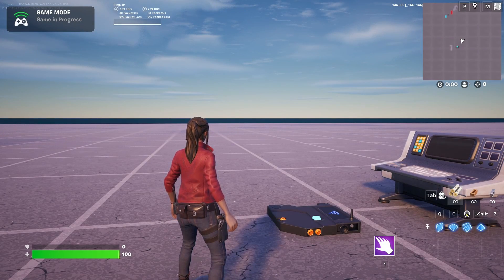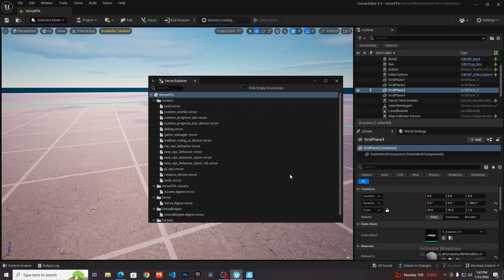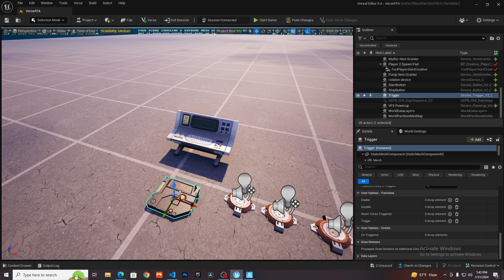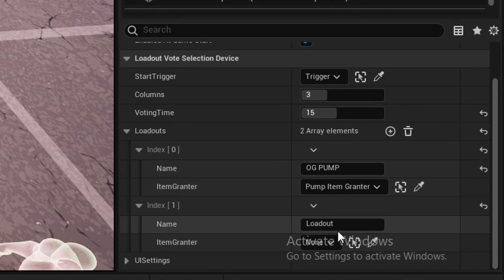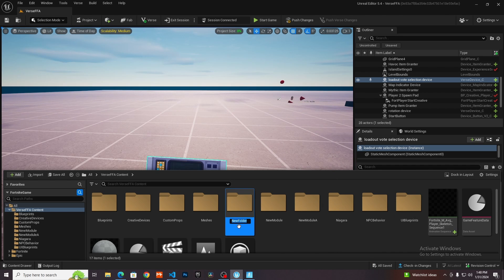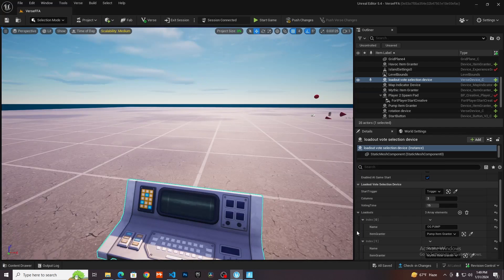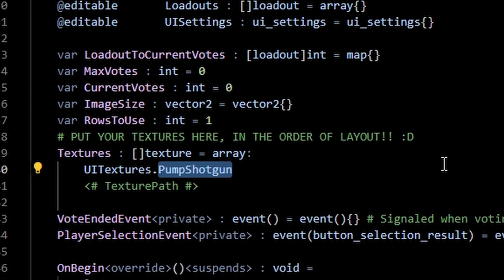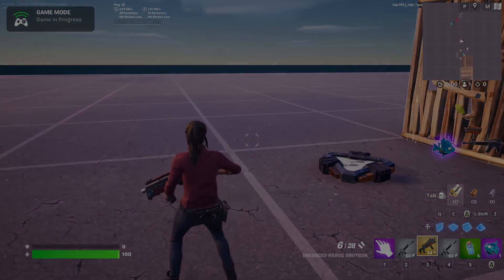FREE Loadout Verse Device - How to use in your projects! (Fortnite / UEFN)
This video goes over how you can use my custom (simple) UI loadout voting system in your projects!

If you have any question lmk :D or any bugs!